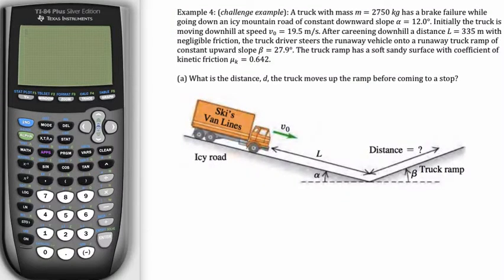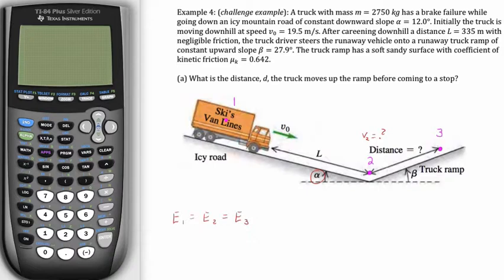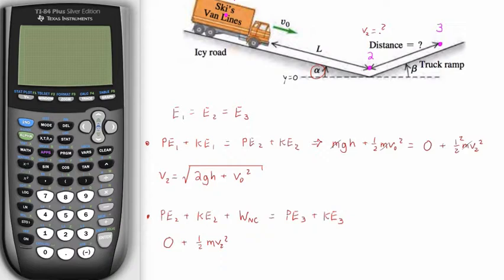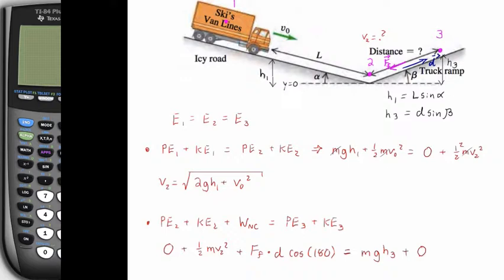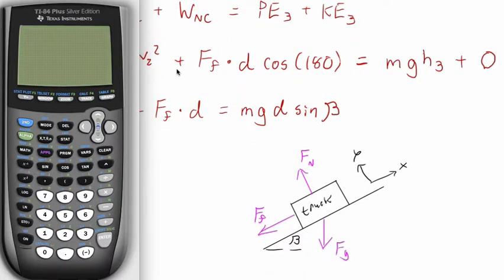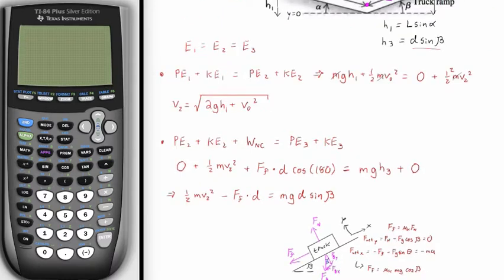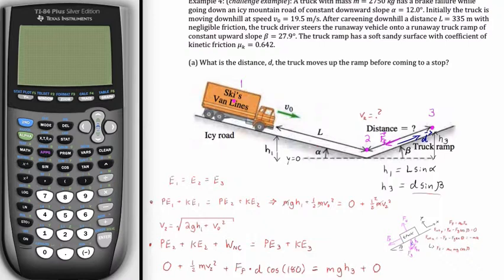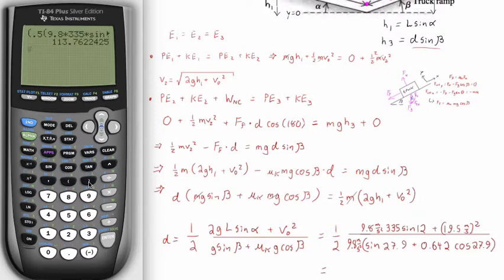Truck Traveling up Gravel Runaway Ramp